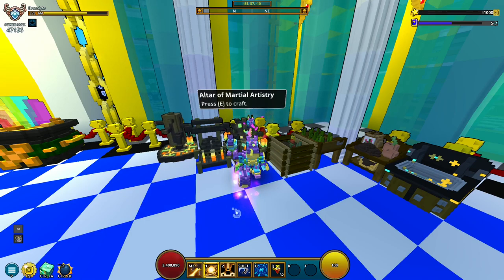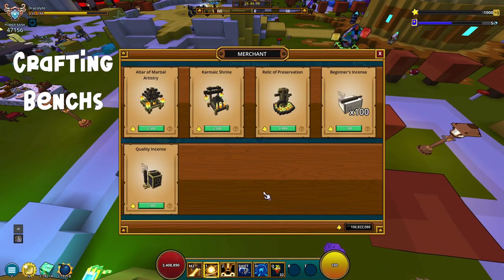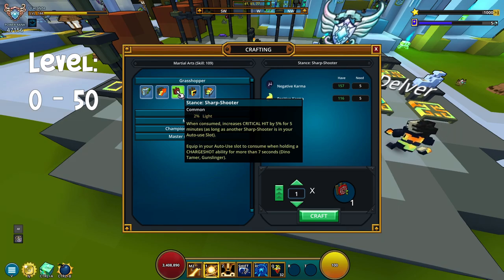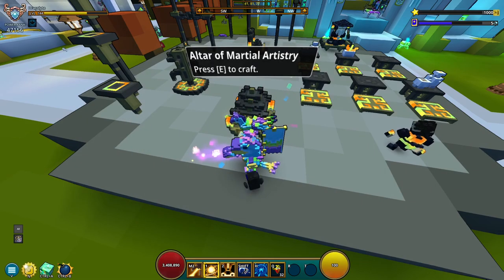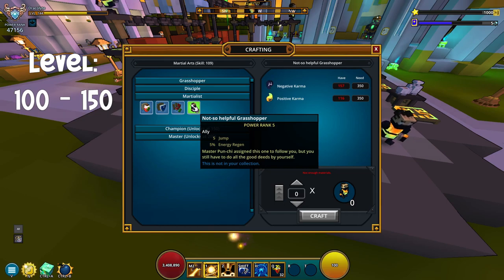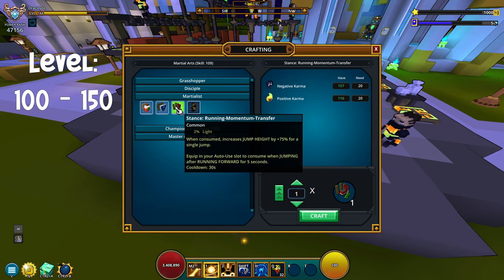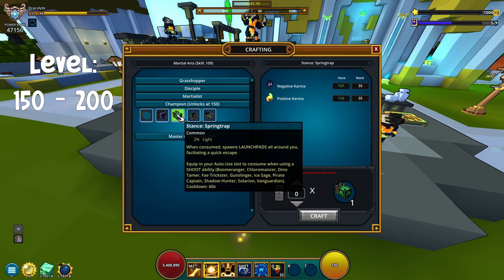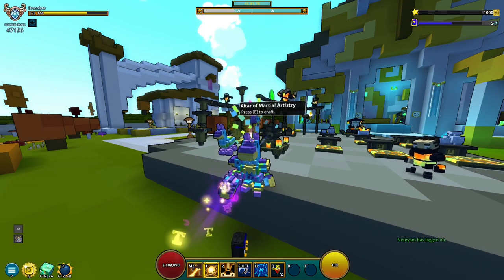TROVE | MARTIAL ARTS GUIDE 1-200! | Trove Guide & Tutorial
Level 0-50:
50 Shout: Massive Roar - 250 Negative Karma, 250 Positive Karma
Level 50-100:
50 Stance: Explosive Projectiles –  500 Negative Karma, 500 Positive Karma
Level 100-150:
50 Stance: Running-Momentum-Transfer – 1000 Negative Karma, 1000 Positive Karma
Level 150-200:
50 Shout: Intimidation Yell – 1750 Negative Karma, 1750 Positive Karma

Materials needed 0-200:
3500 Negative Karma (234 trophies/47 trophies), 3500 Positive Karma

0:00​​ Intro
1:34 Crafting Benchs
2:54 Level 0-50
4:42 Level 50-100
5:53 Level 100-150
7:55 Level 150-200
9:51 Outro